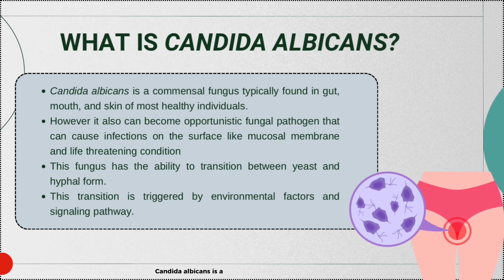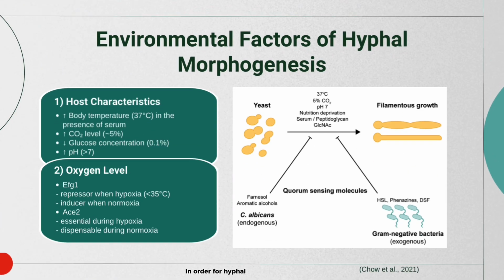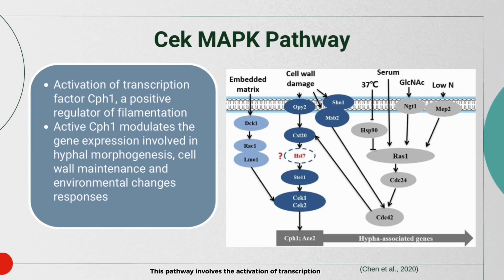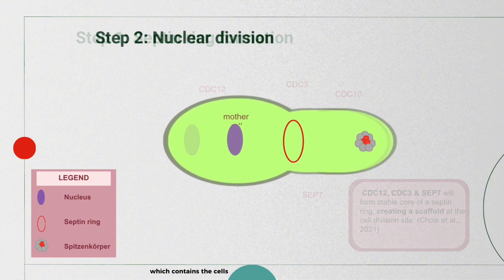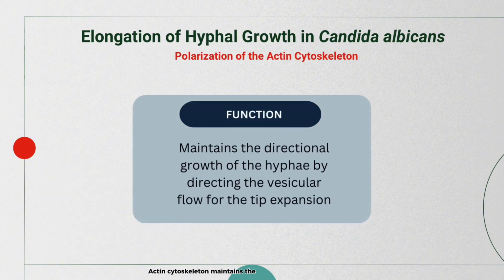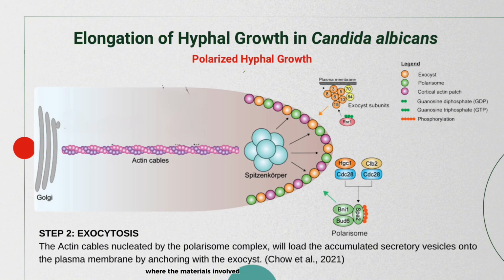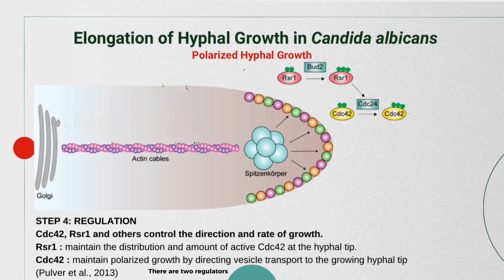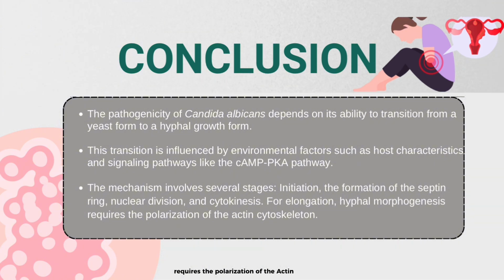Understanding The Transition From Yeast To Hyphal Growth In Candida Albicans